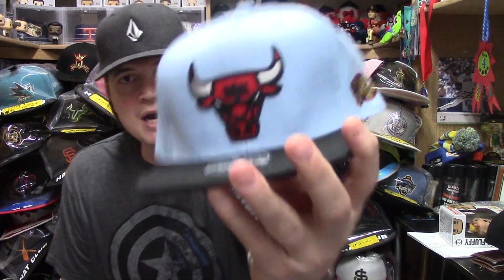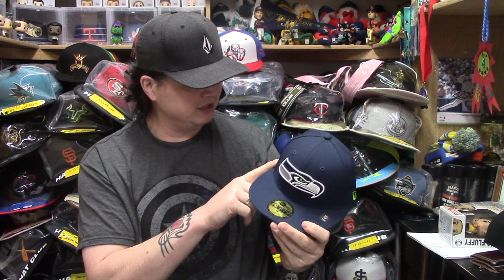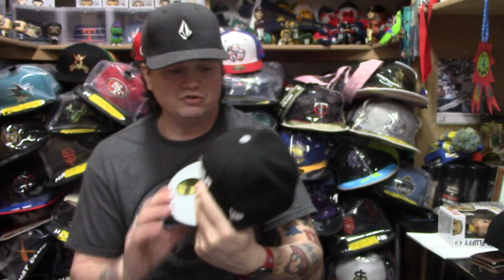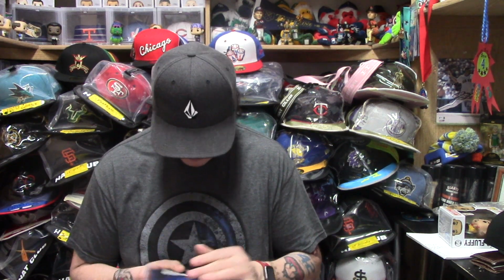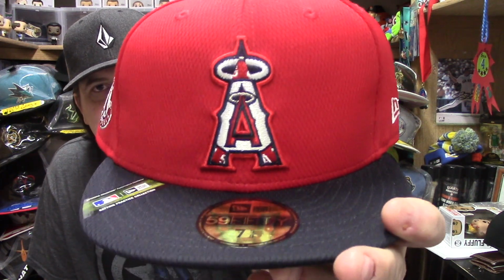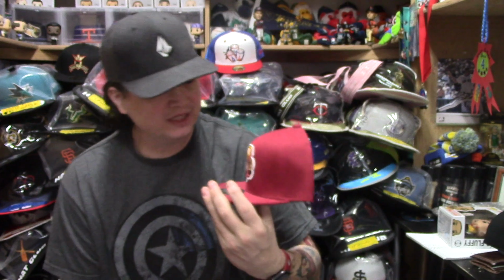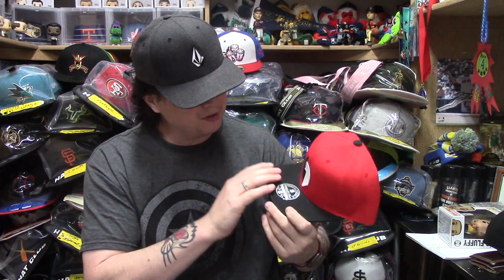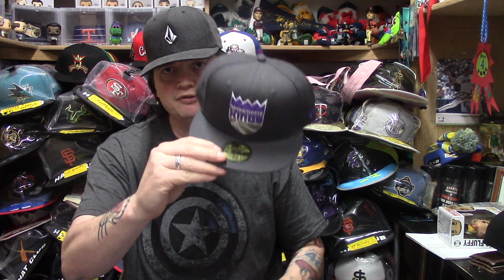Tacoma Washington New Era 59Fifty Fitted Pick Ups